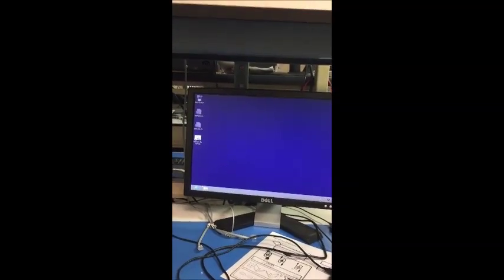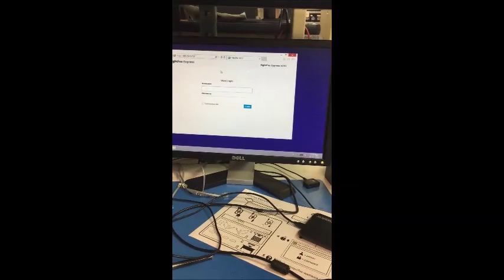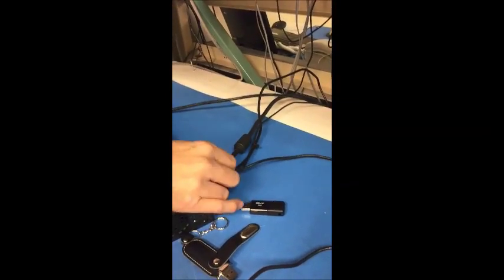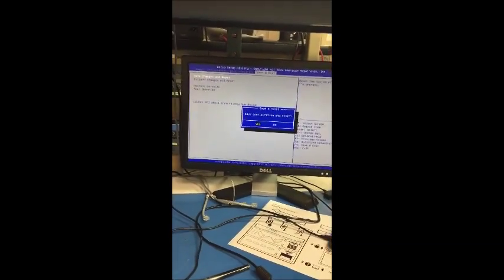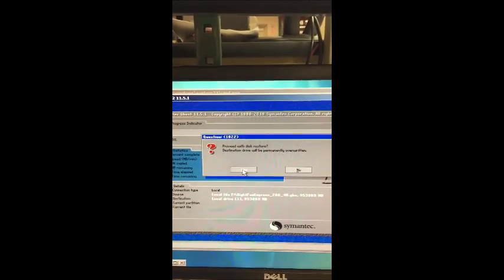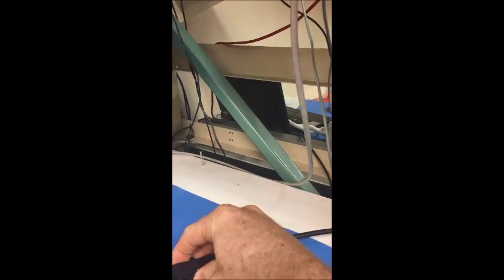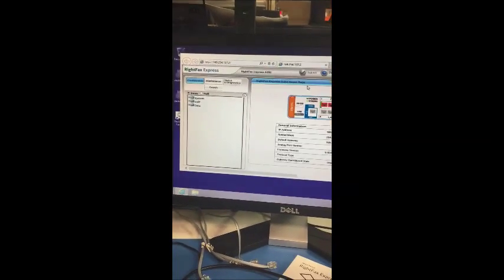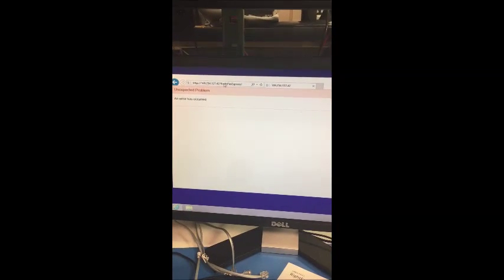2 8 update